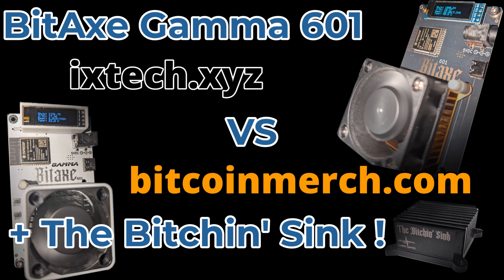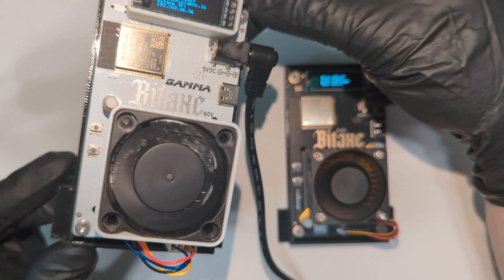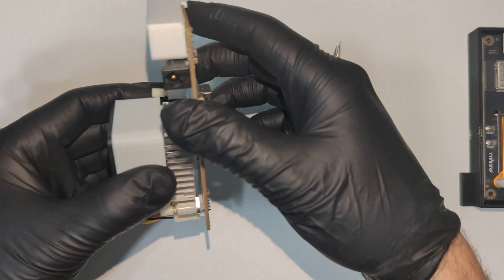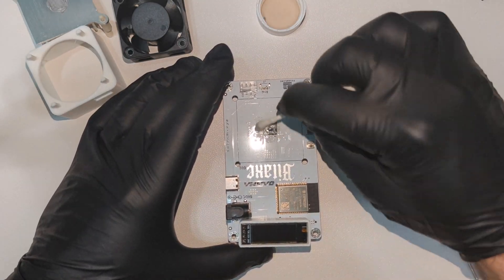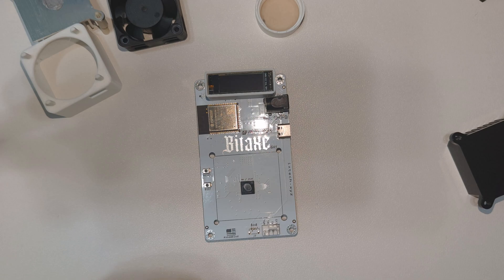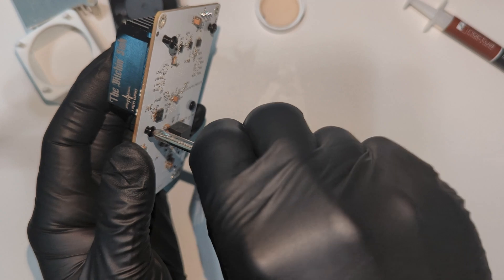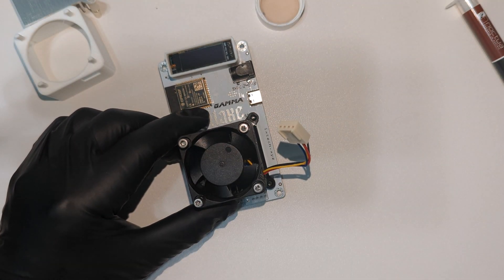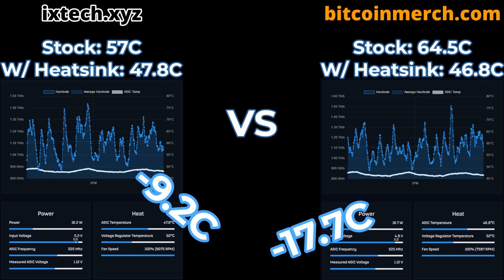BitAxe Gamma 601 Teardown & Bitchin’ Sink Mod: IX Tech vs. Bitcoin Merch Compared!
Get ready for an in-depth look at the BitAxe Gamma 601 solo Bitcoin miner! In this video, I tear down and compare two versions: the sleek black/white model from IX Tech and the bold black/gold model from Bitcoin Merch. I’ll test their stock temperatures and performance, then upgrade both with the epic “Bitchin’ Sink” heatsink mod for superior cooling. Watch as I mod these 1.2 TH/s miners, reveal the temperature drops, and share the results of this game-changing upgrade. Perfect for crypto miners and DIY tech fans!

Affiliate Link Disclaimer: This video and description may contain affiliate links, which means I may earn a small commission at no additional cost to you if you make a purchase through these links. Thank you for your support!

Thermal Paste

Metric Hex Socket Cap Head Self Tapping Screws ( Various Lengths )